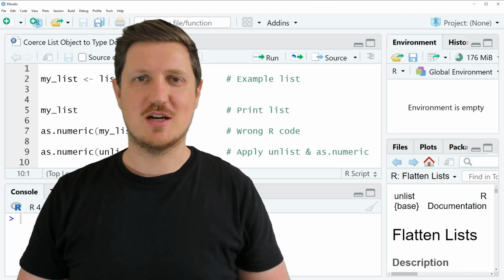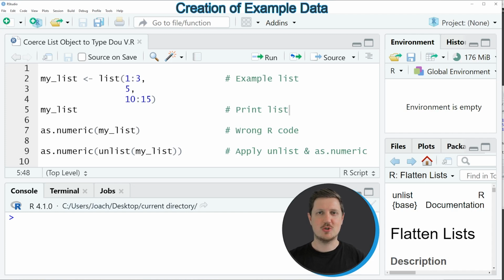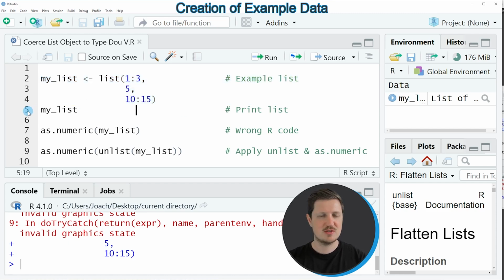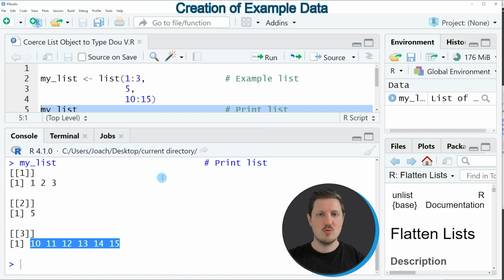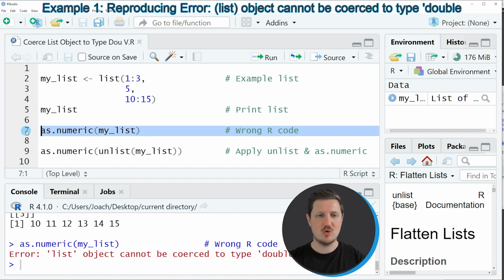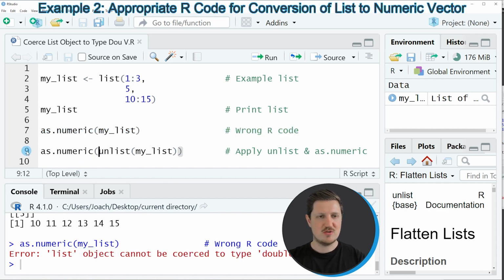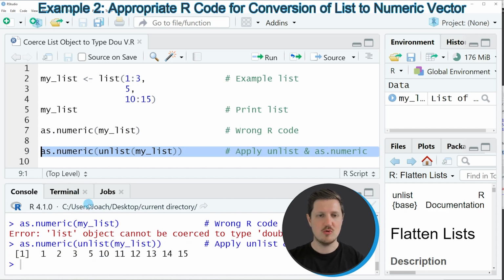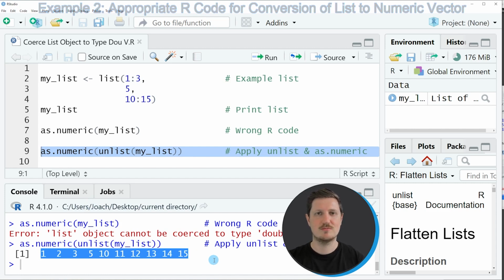Error: Coerce List Object to Type Double in R (2 Examples) | How to Convert List to Numeric Vector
How to convert a list to a numeric vector in the R programming language. More details
R code of this video:

my_list ‹- list(1:3,               # Example list
                5,
                10:15)
my_list                            # Print list

as.numeric(my_list)                # Wrong R code

as.numeric(unlist(my_list))        # Apply unlist & as.numeric